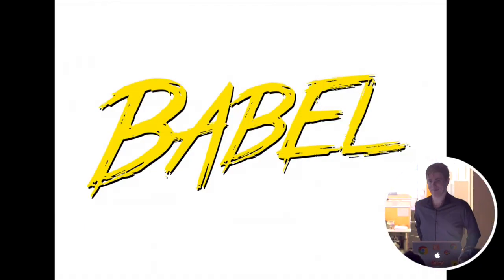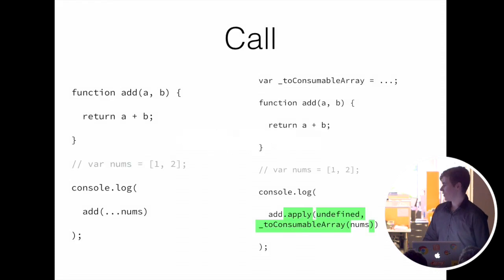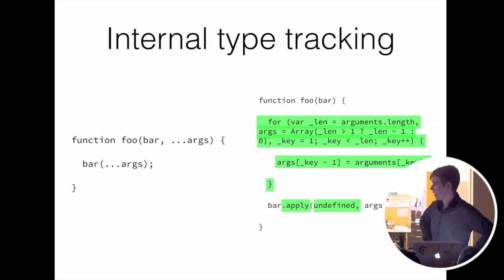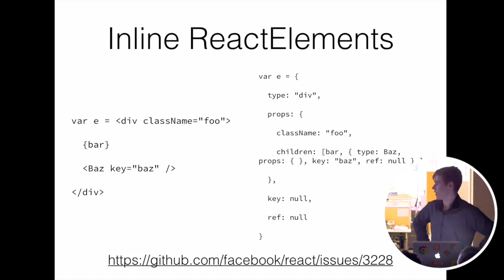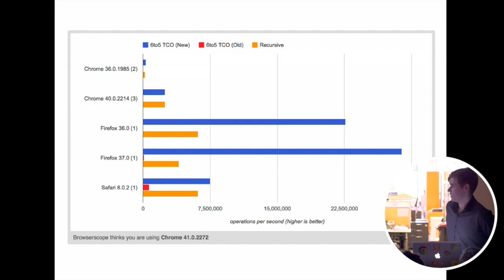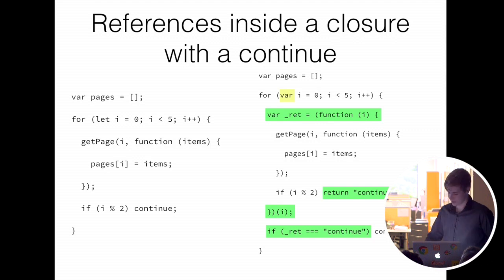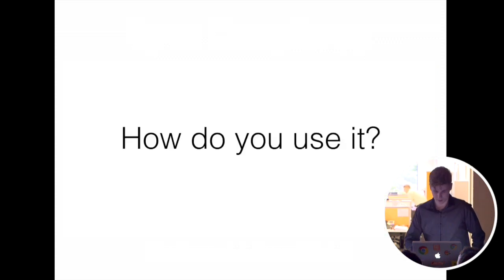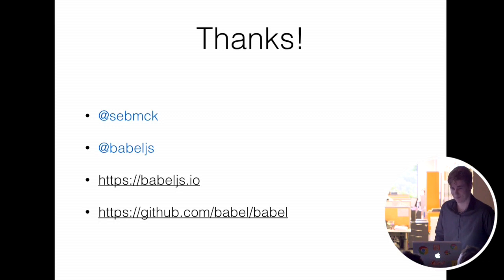Babel: Beyond the Basics — Sebastian McKenzie, Creator of Babel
Filmed at MelbJS on 11 March, 2015